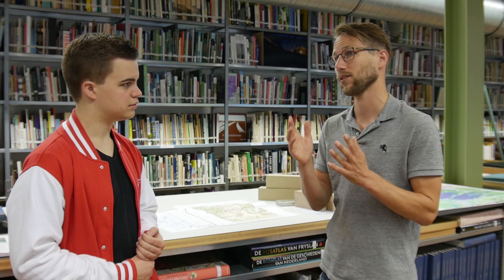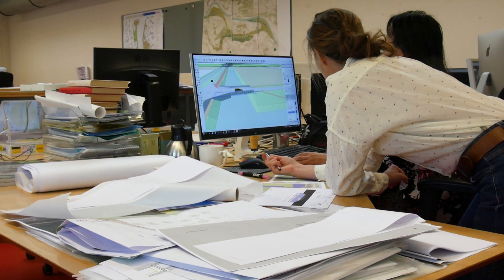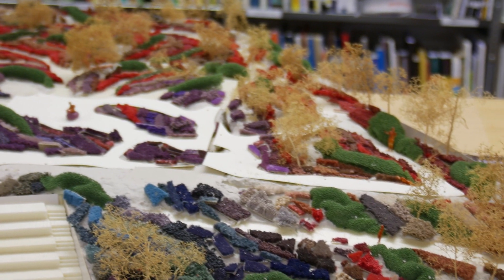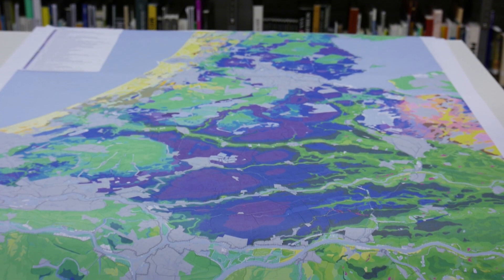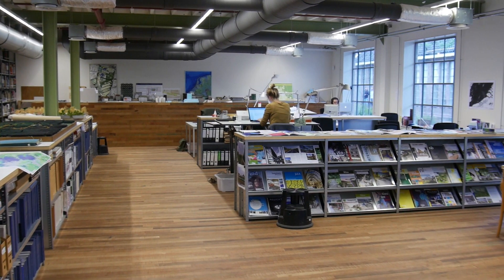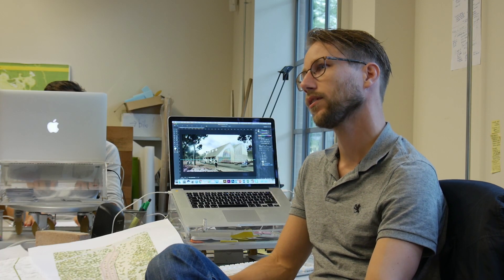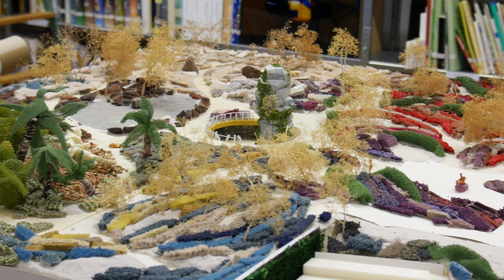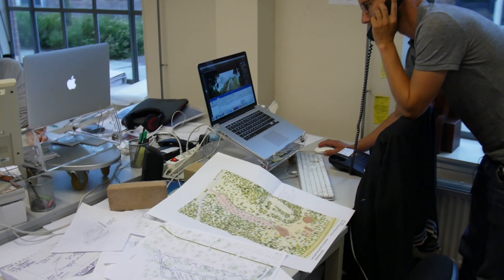From WUR to Work - A job after Landscape Architecture and Planning | WURtube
Jacques visits Landscape Architecture and Planning alumnus Arjen Meeuwsen at work. He is landscape architect and project leader at H+N+S Landschapsarchitecten. Watch the video to get a sneak peek of his workday. You can find more alumni stories of the Landscape Architecture and Planning programme of Wageningen University and Research